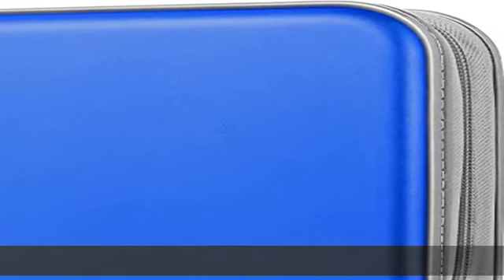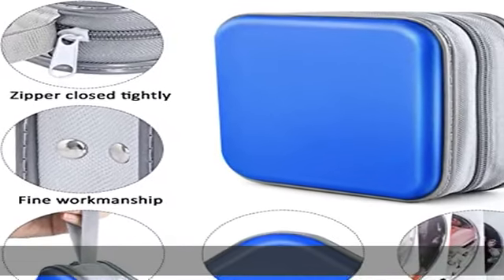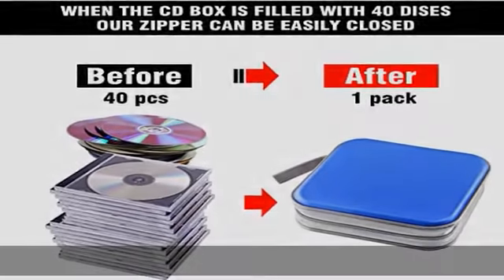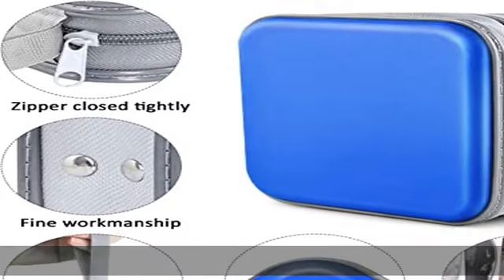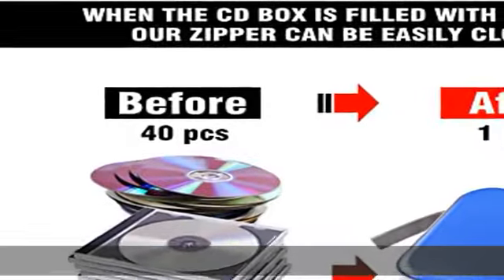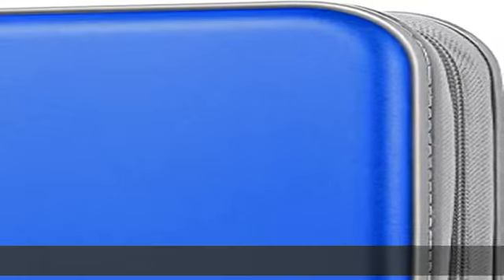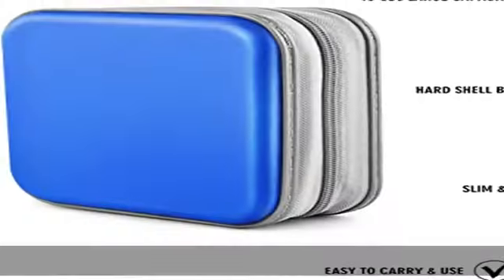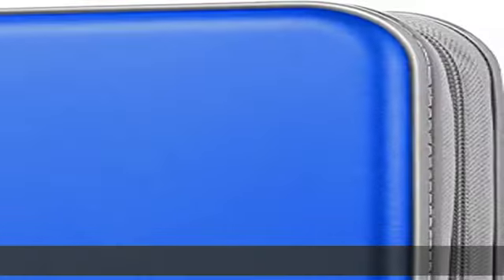Bivisen CD Case, DVDS Wallet Holder, CD/DVD Case Wallet 40 Discs Heavy Duty Bag Binder Storage Book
Bivisen CD Case, DVDS Wallet Holder, CD/DVD Case Wallet 40 Discs Heavy Duty Bag Binder Storage Booklet Album (Dark Green)